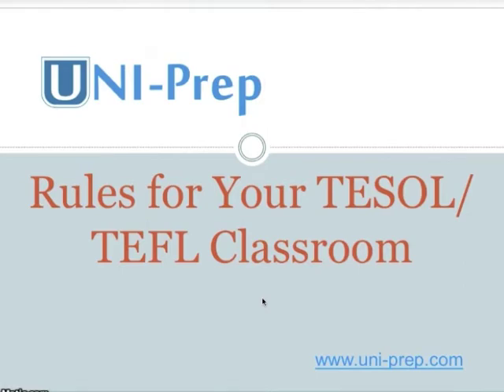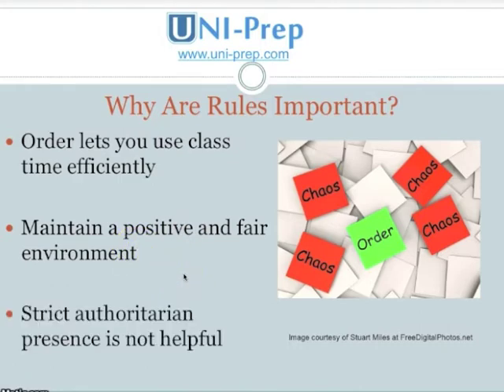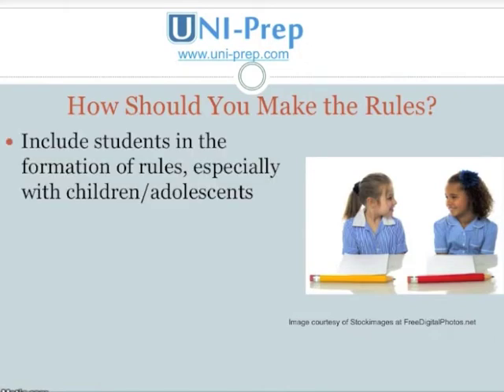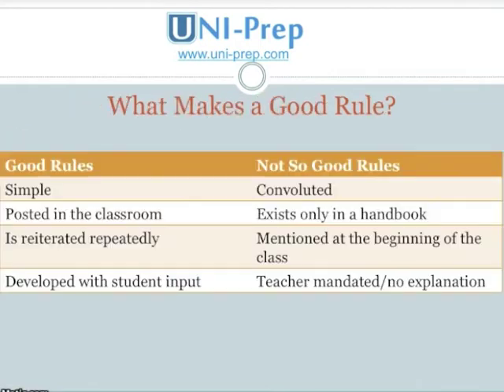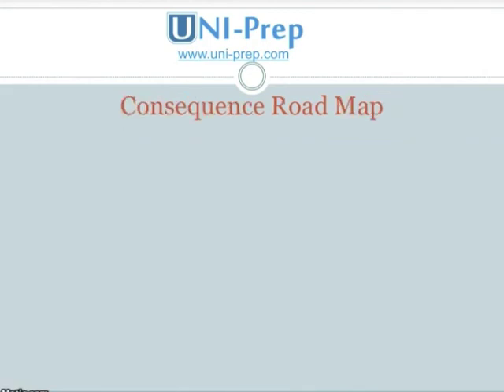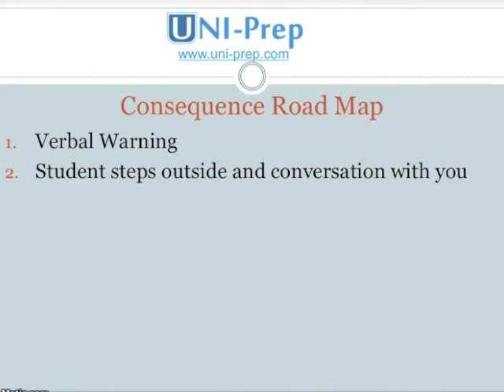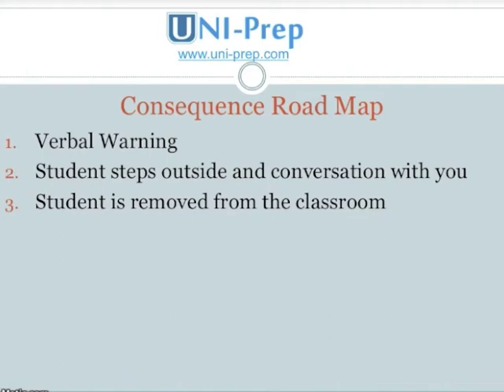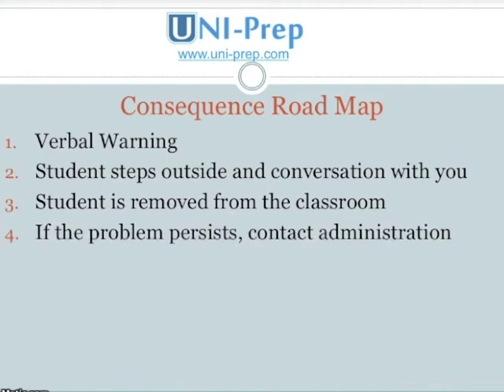Classroom Rules for English ESL EFL Class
The following are some strategies when creating classroom rules for your ESL/EFL/English class.